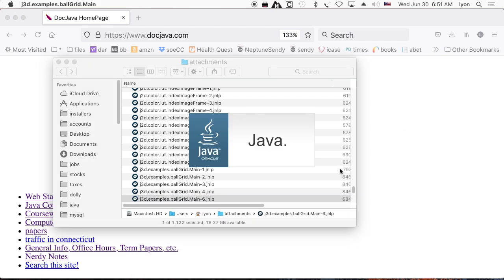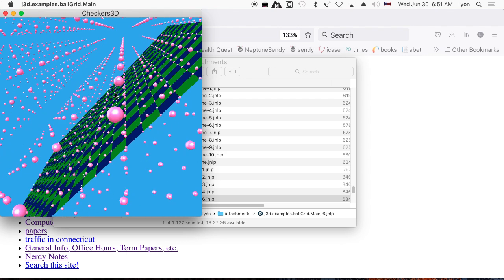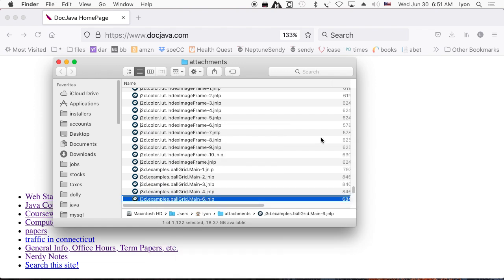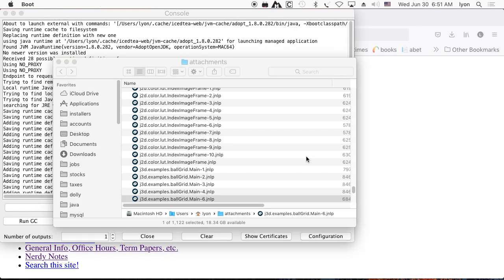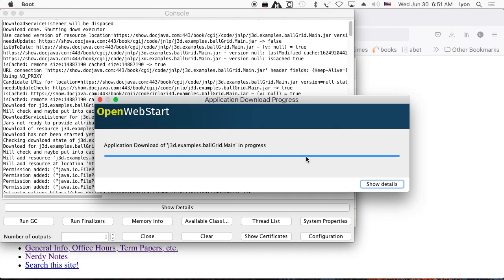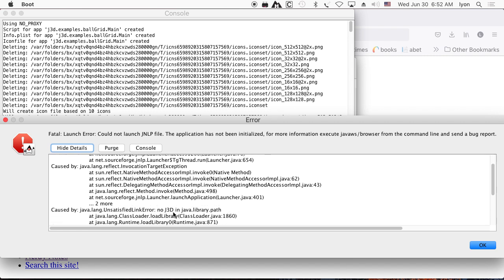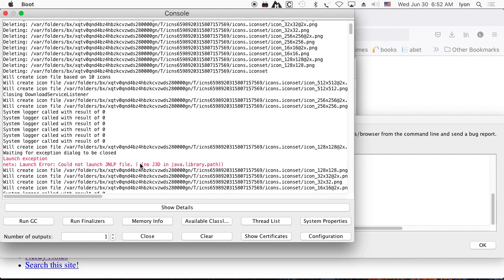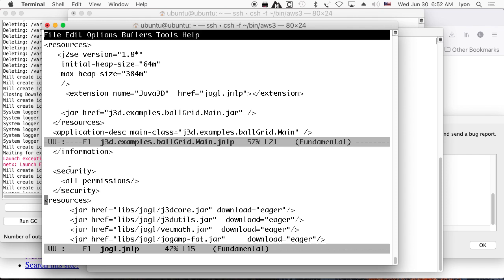IACTstuck loading jna with ows?